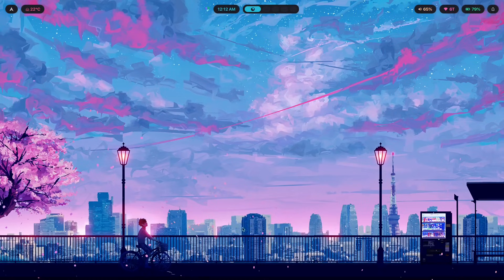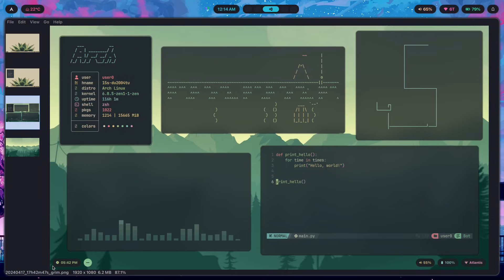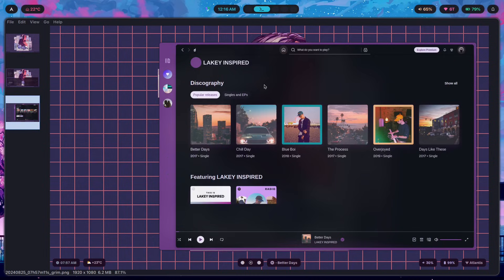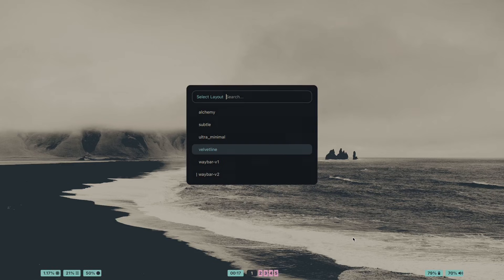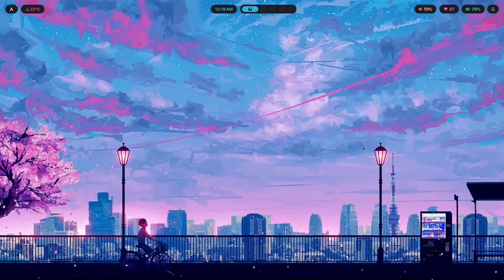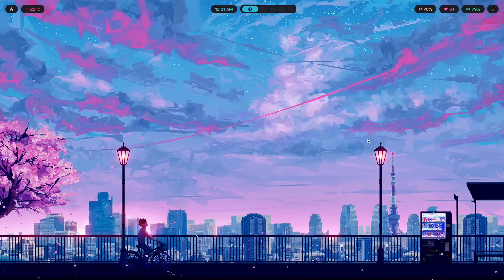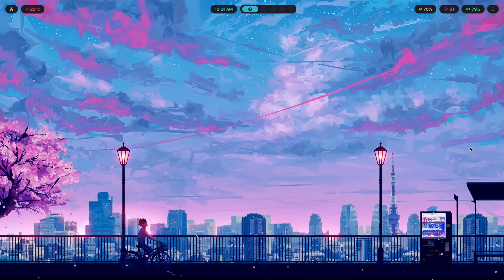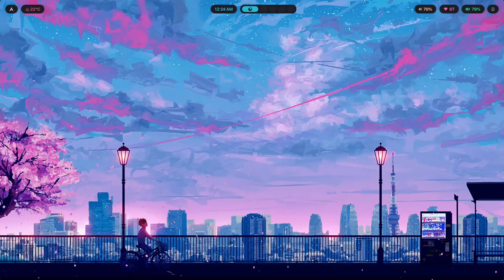The Biggest Hyprland Myth You Probably Still Believe